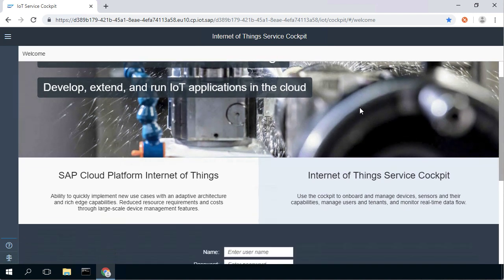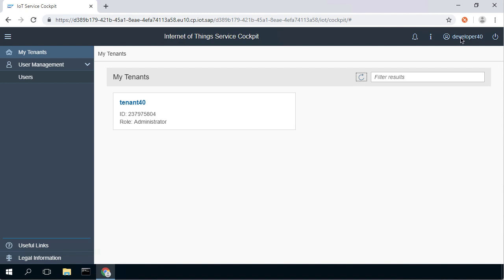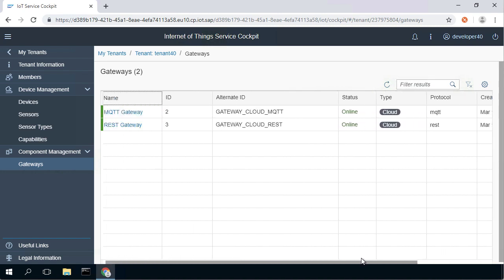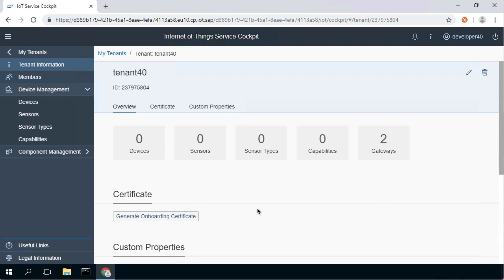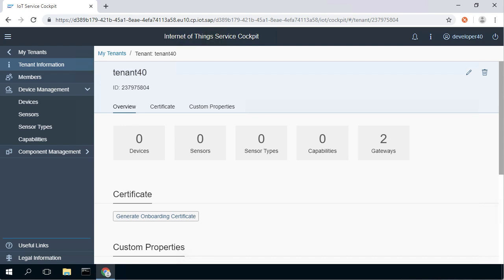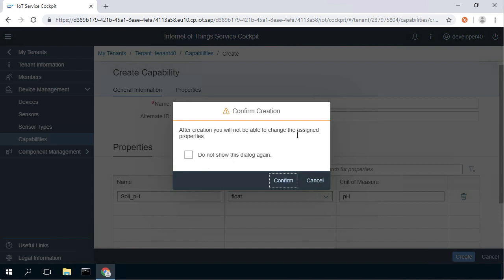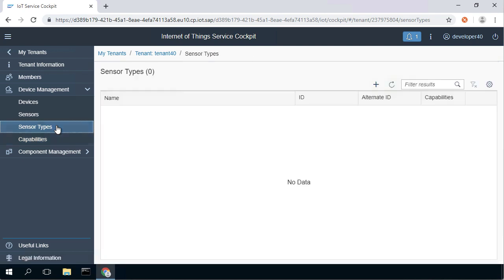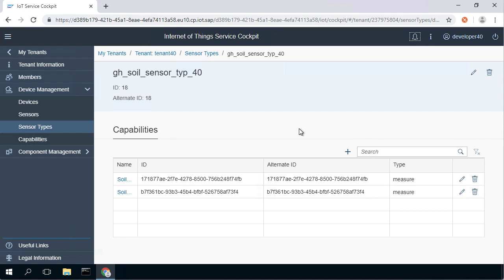SAP Leonardo IoT Gateway Cloud & MQTT 1of4 Device Model